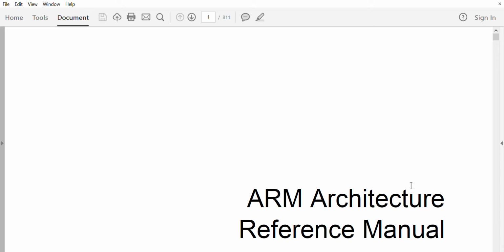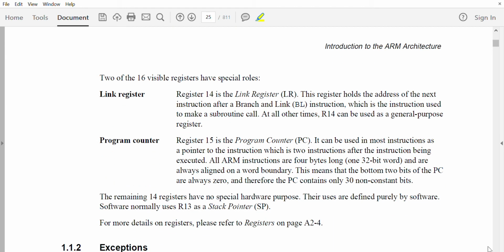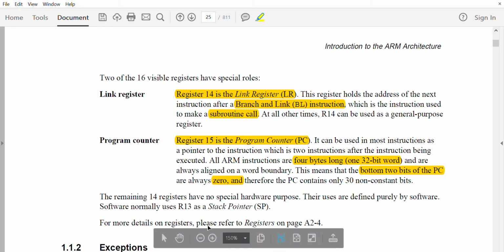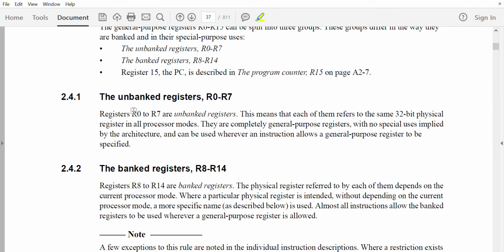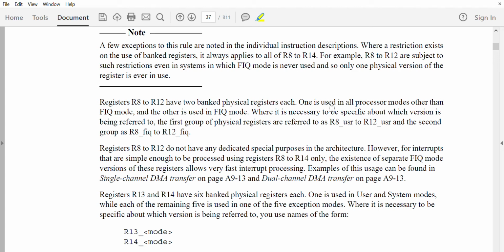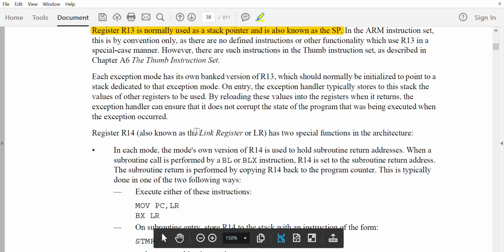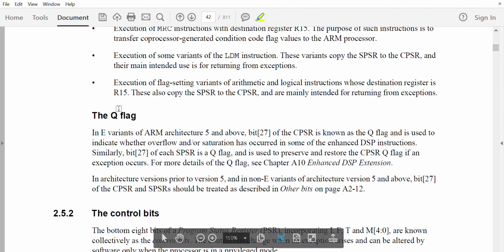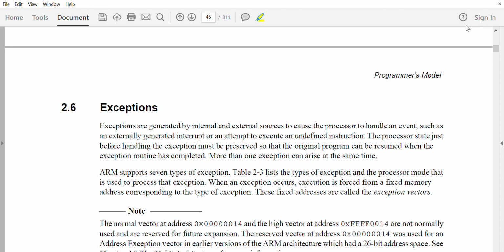ARM Reg Architecture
ARM